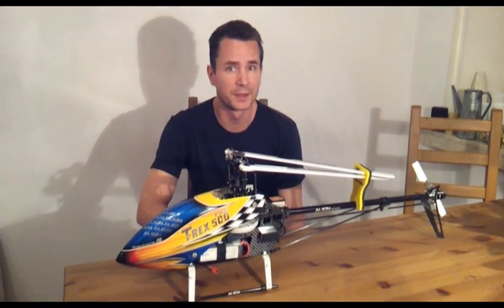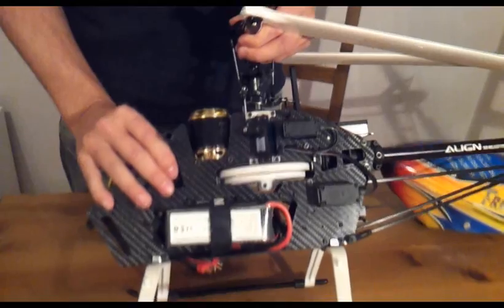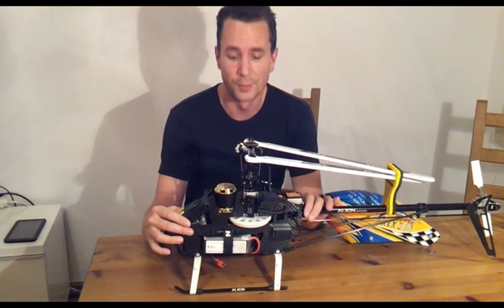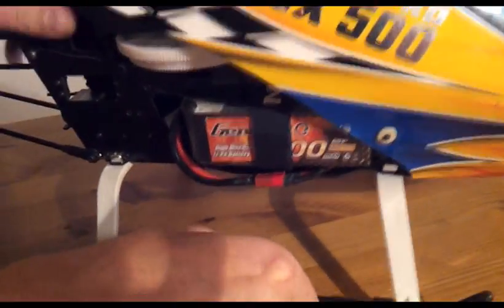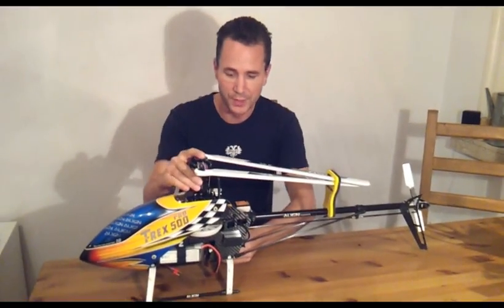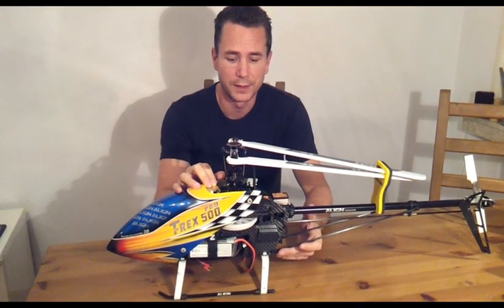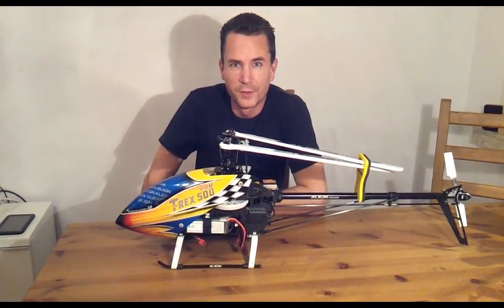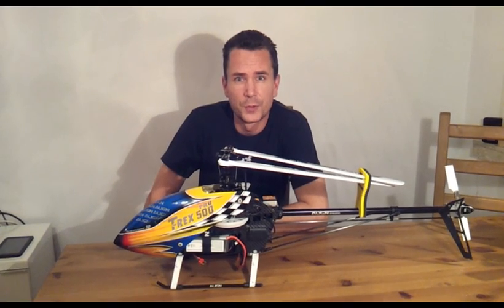12S T-Rex 500 aka JKK500HV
Specs:

Frame: Custom made 12S Align Trex 500
Gyro: BeastX
Motor: Scorpion 4025 20T - 630kv 2,7kW - 3.5kW
ESC: YGE60HV
BEC: Hercules WRL-HBECHC
Battery: 2 x Wolts 6S 1300mAh 35C or 2 x GensAce 1800mAh 50C
Cyclic servos: 3 x DS510
Tail servo: DS650
Blades: Align 3G
Weight: 2090g with 1300mAh batteries
HS range 2800rpm to 3400rpm normally YGE governed IU1 3000rpm IU2 3200rpm.

3300rpm ungoverned on the video at 7:05